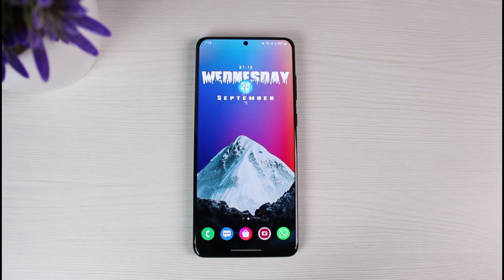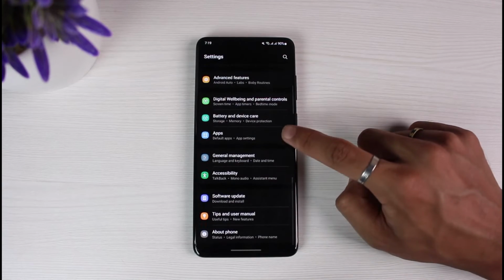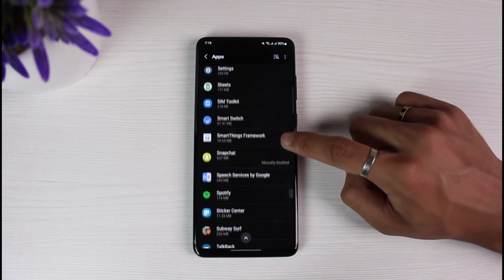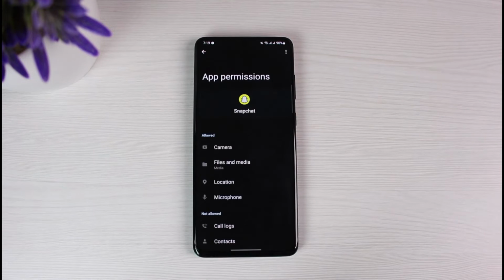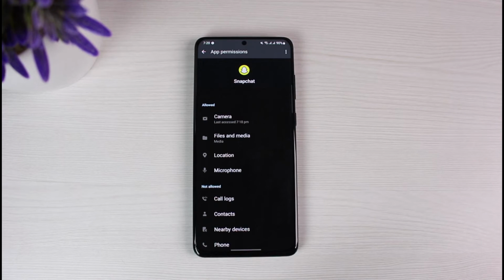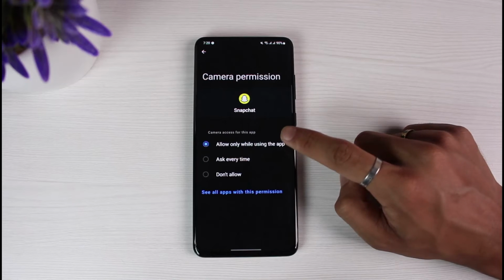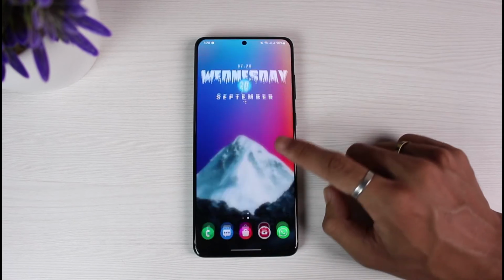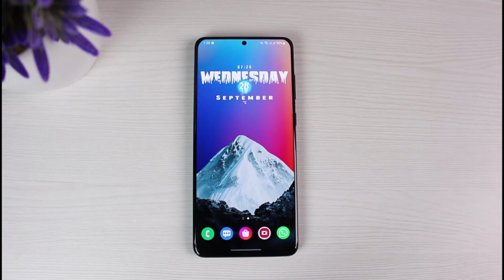How to Fix Camera Access on Snapchat !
In this tutorial video, I am simply going to show you how to fix the camera access on Snapchat.

Follow these simple steps:
1) Update the Snapchat app to the latest version
2) Open Snapchat and log in to your account
3) Launch the Settings app on your phone
4) Go to Apps
5) Search for Snapchat
6) Now tap on Permissions
7) Tap on the Camera option
8) Set it to Allow Access
9) This way, you can fix the Camera access on Snapchat.

0:00 Introduction
0:19 What the Issue Is
0:36 Fix Camera Access
1:42 Outro: Final Verdict